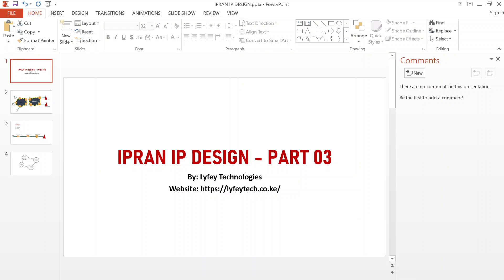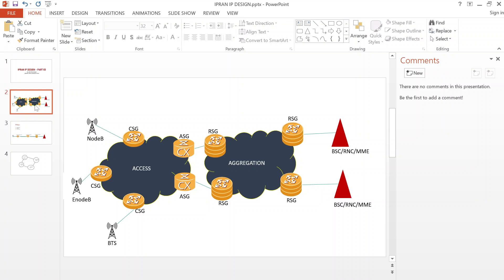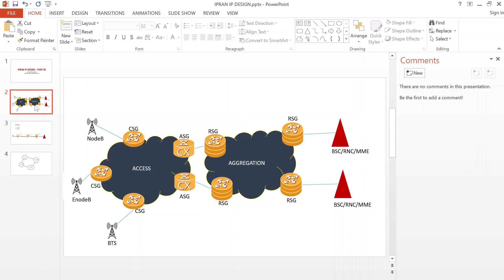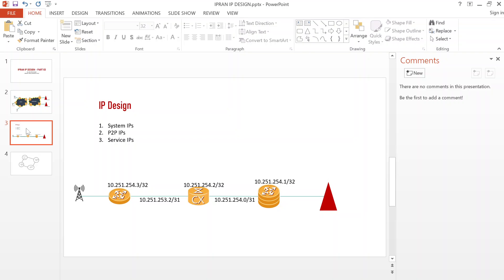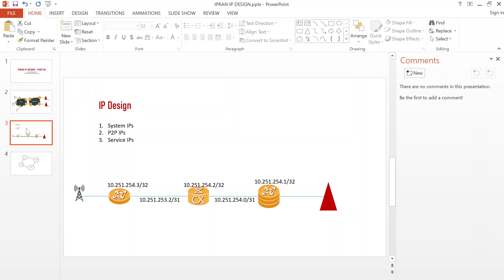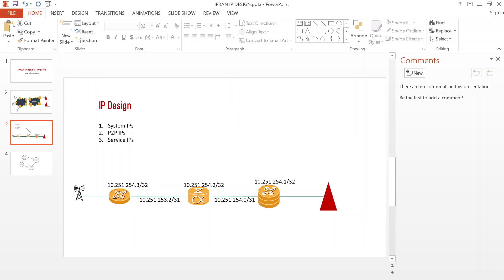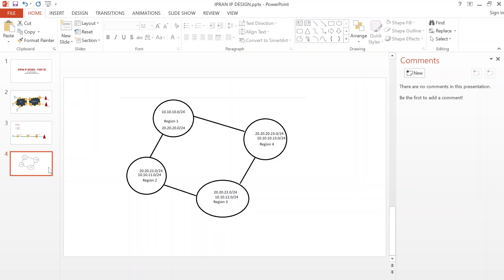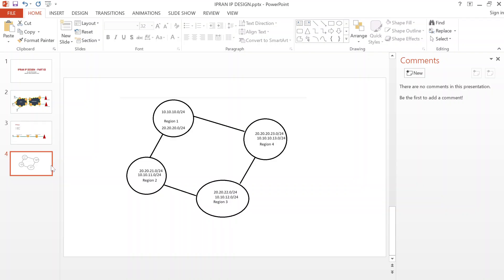IP Address Design for IPRAN networks: Part 3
In this, we discuss the IP addresses you require on the IPRAN network and how to design them.